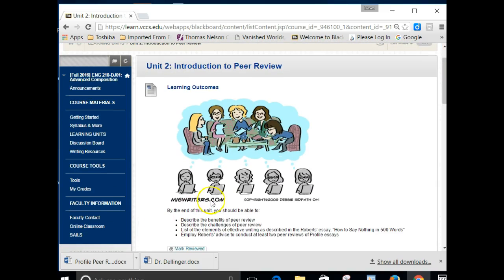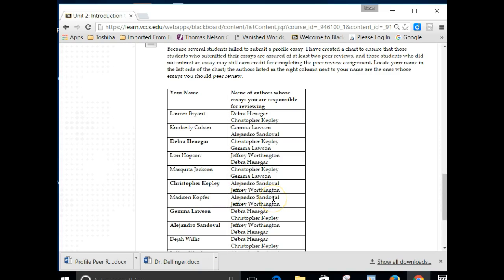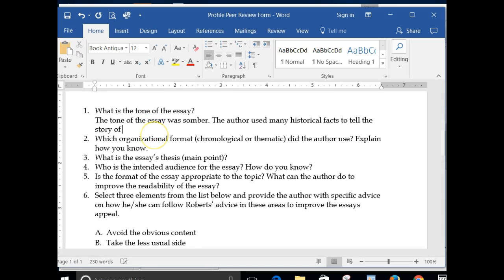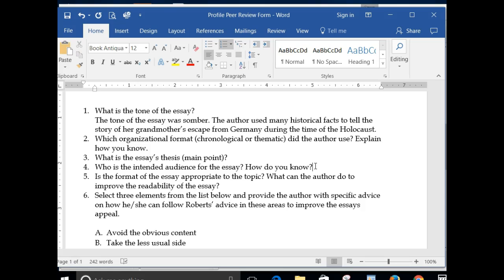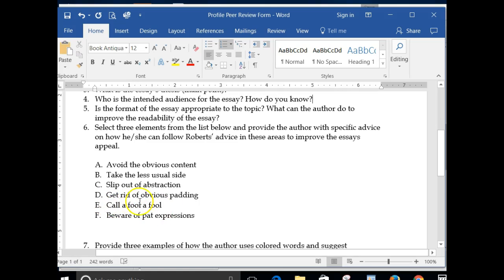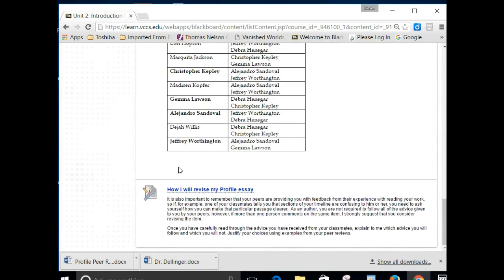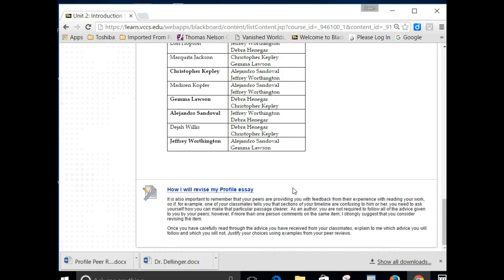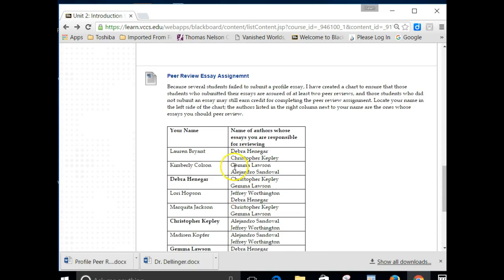Completing Your first peer review